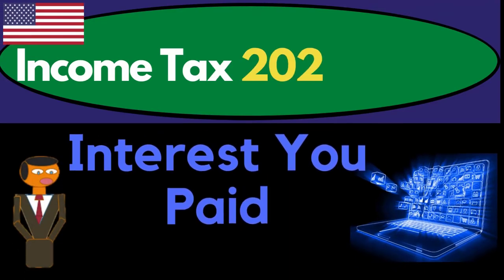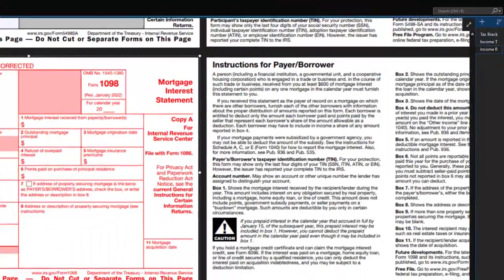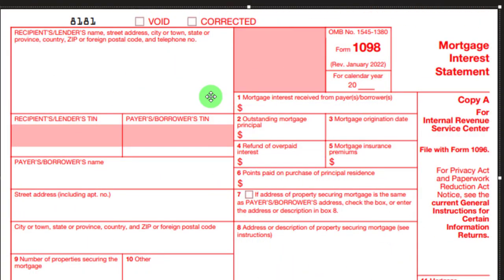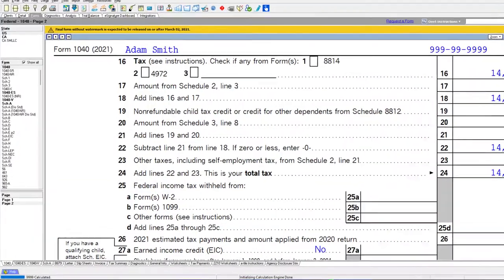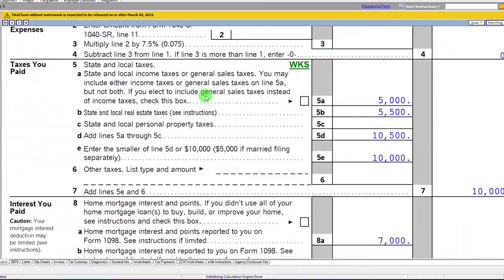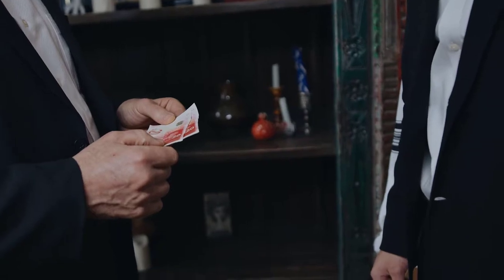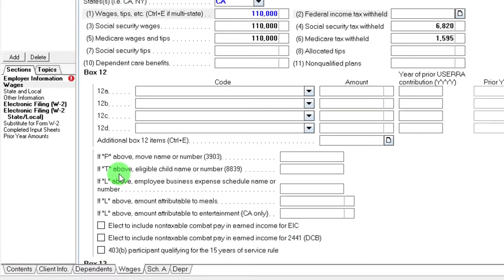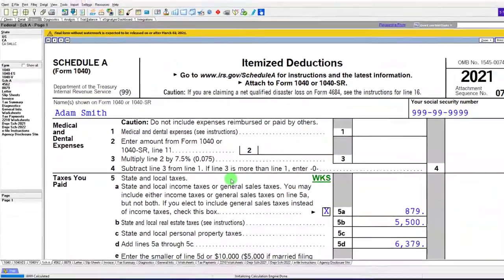Interest You Paid Software 5092 Tax Preparation & Law 2021 2022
Interest You Paid Software